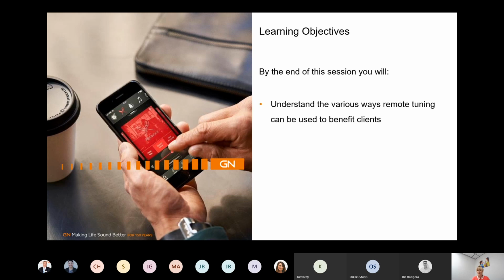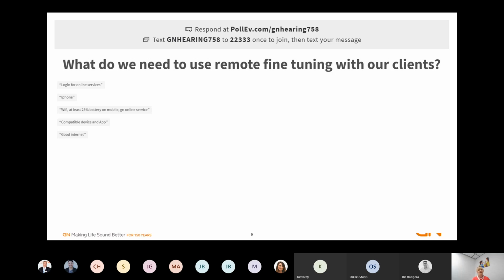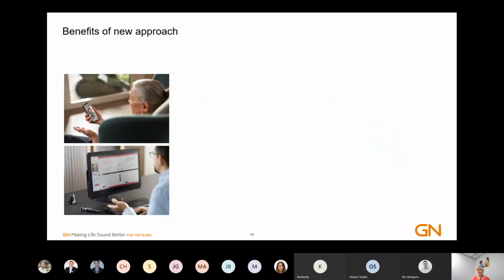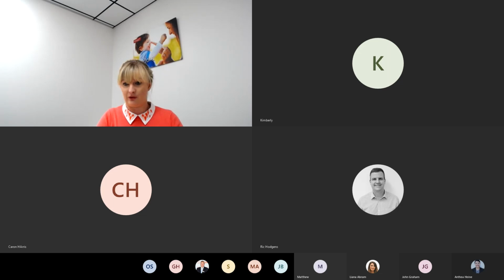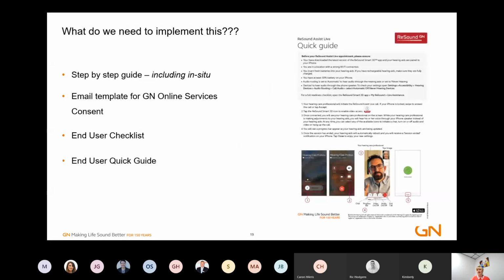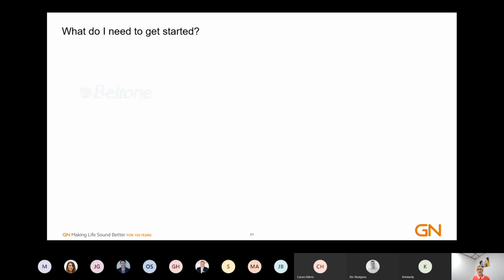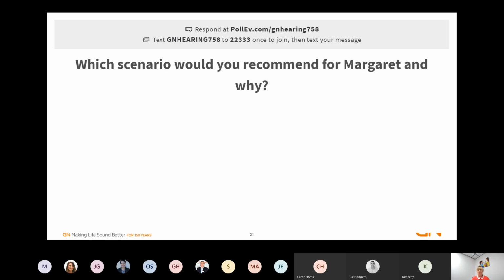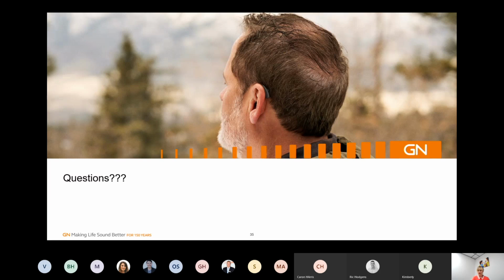ReSound Assist Live Next Level Webinar May 2020